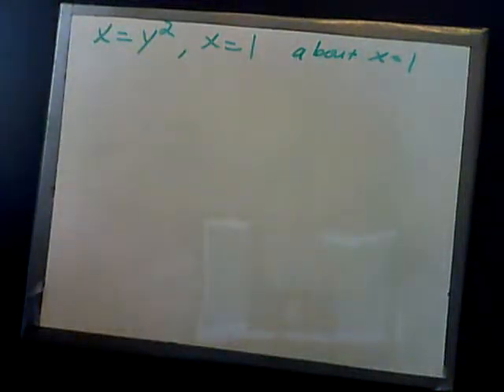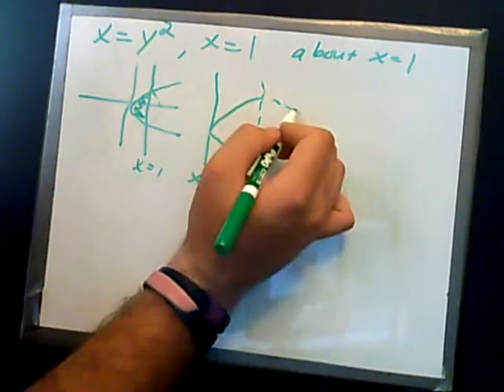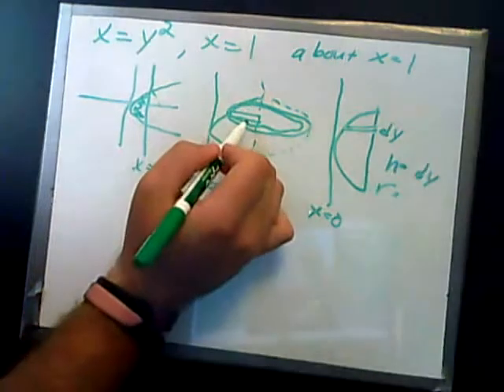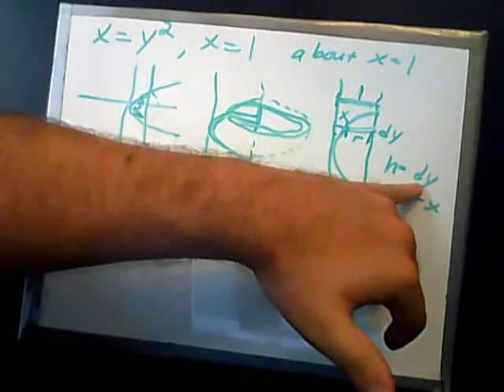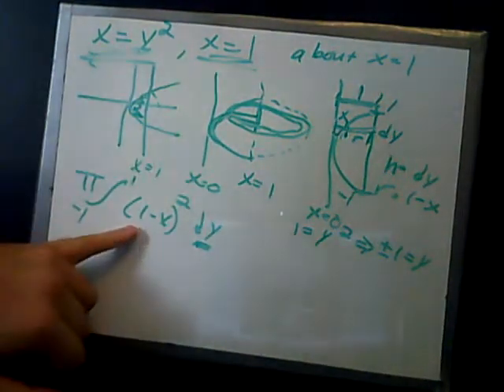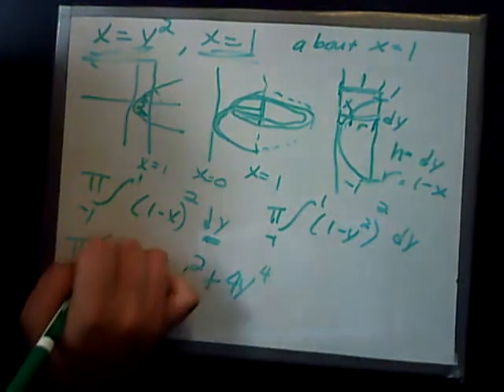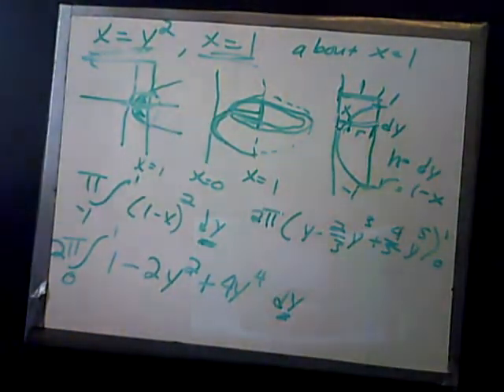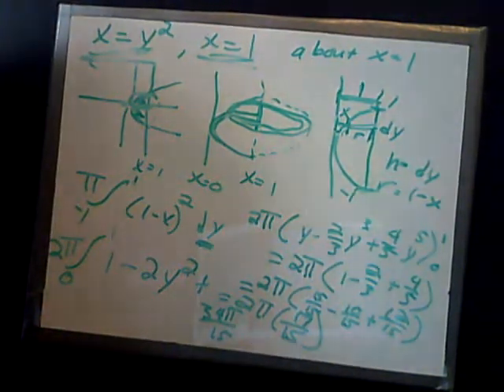Expert Voices Problem 2